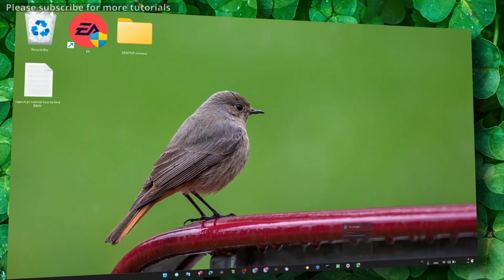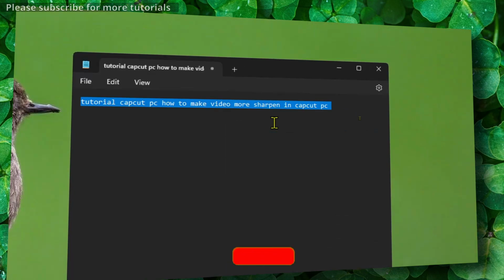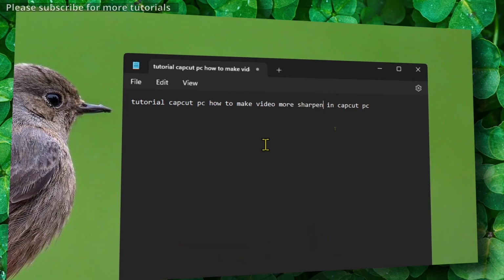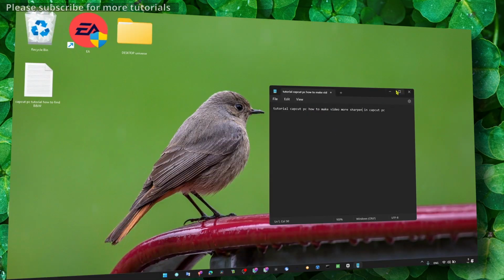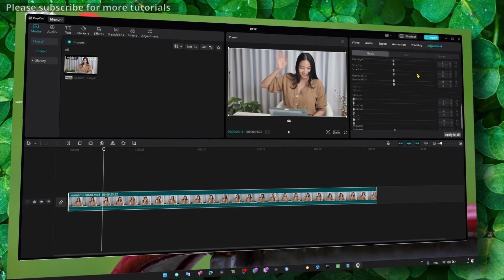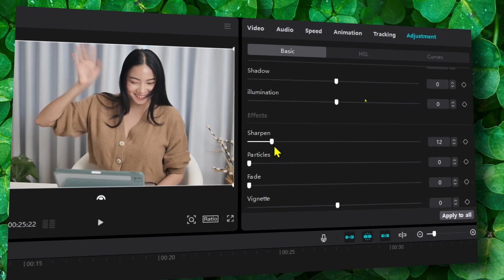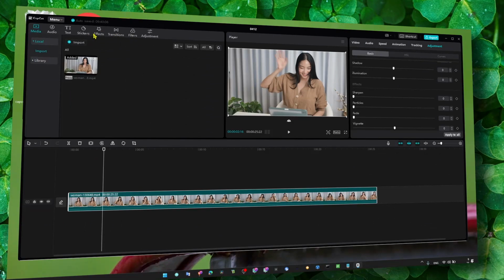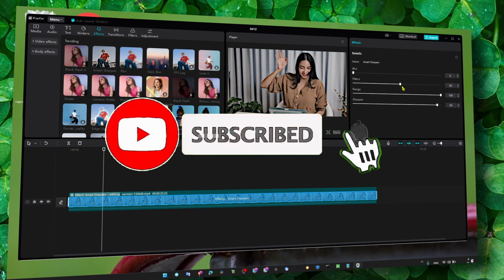Tutorial Capcut Pc How To Make Video More Sharpen In Capcut Pc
Welcome to this tutorial on how to make your videos sharper in CapCut on PC. In this step-by-step guide, I'll show you exactly what you need to do to achieve a more polished look. Make sure to follow along with me closely, so you don't miss any important steps.